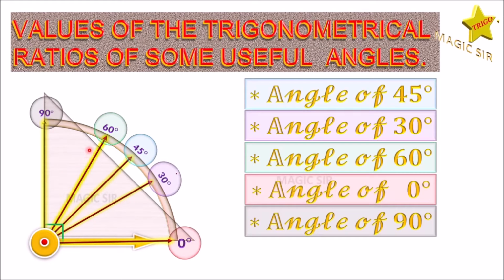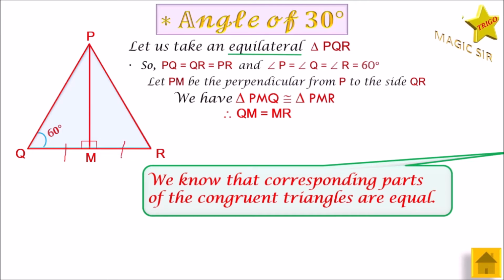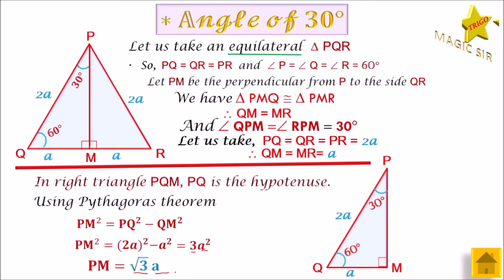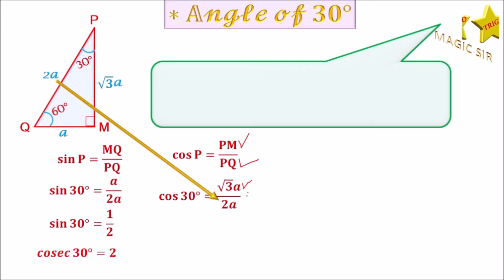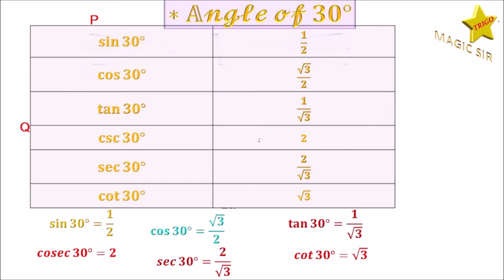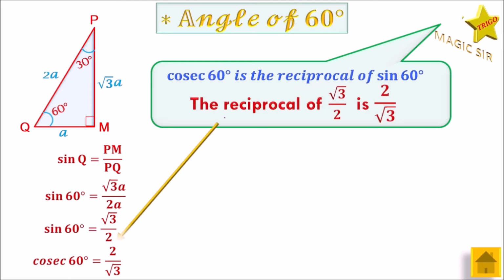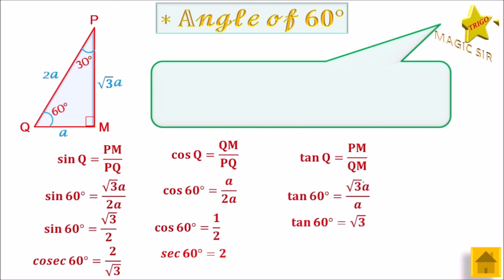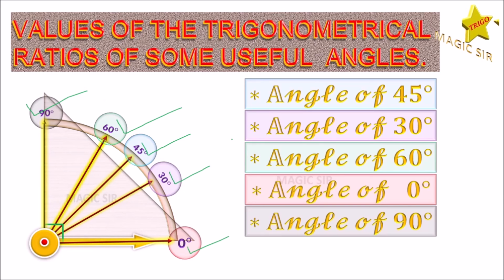TRIGONOMETRY 5 BY MAGIC SIR WITH MAGIC METHODS TO LEARN MATHEMATICS ON MAGIC BOARD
In today's video we will find the value of the trigonomatric ratios of some specific angles.
Hi friends, I am Magic Sir of mathematics with magic methods.
Friends, the best way to learn Trigonometry from Magic Sir is to watch the video till the end. Then mute the audio and enjoy the video with PowerPoint animations again.